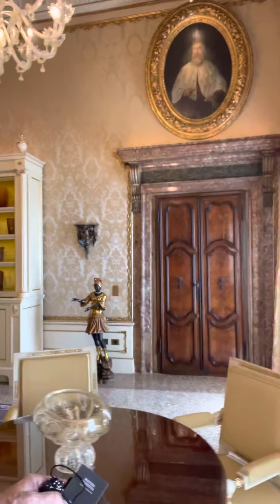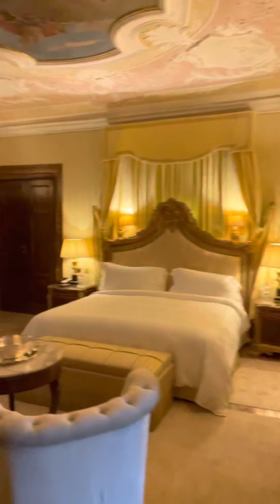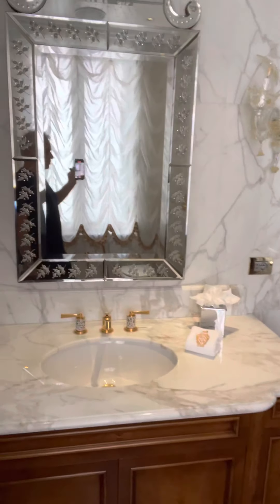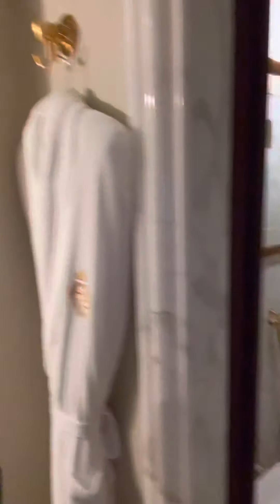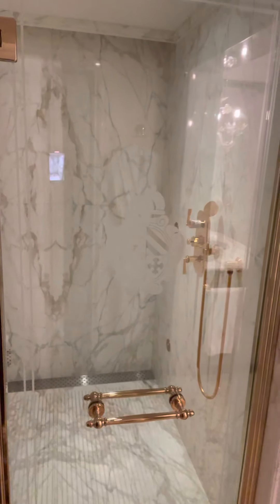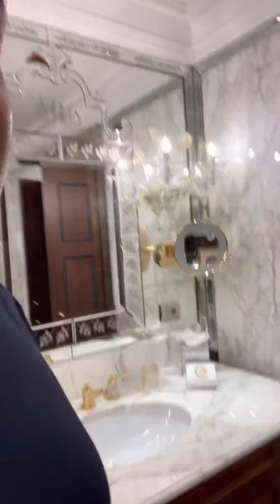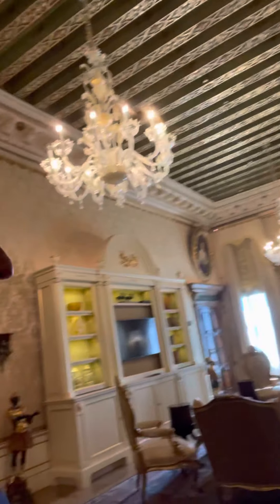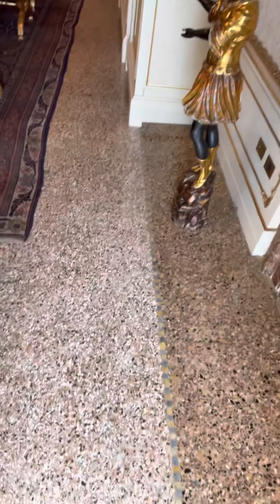Clint Arthur Reviews: Hotel Danieli Royal Suite - Venice Italy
ClintArthur or Reviews one of the most spectacular luxury hotel suites in the world, the royal Suite of the Hotel Danieli in Venice Italy.

Celebrity Entrepreneur Clint Arthur Travels The World in Luxury and style and brings you rare views of the worlds best luxury hotel suites.